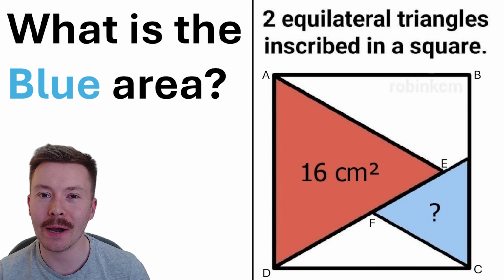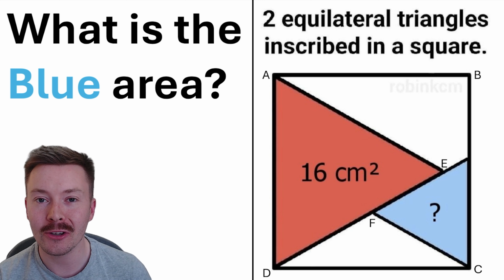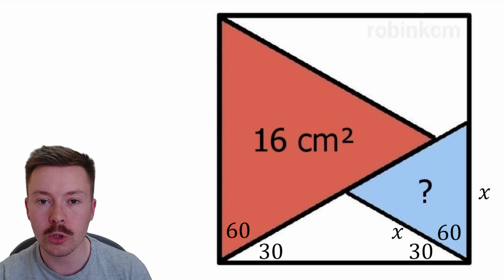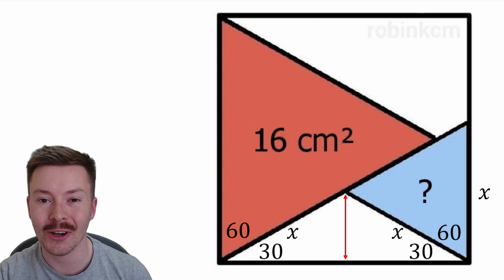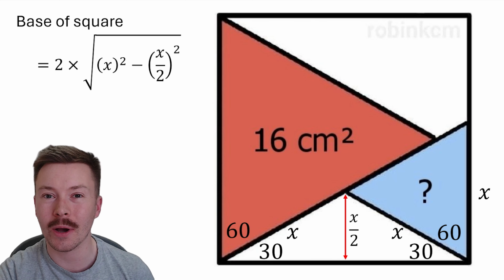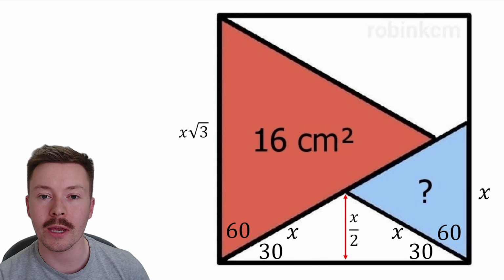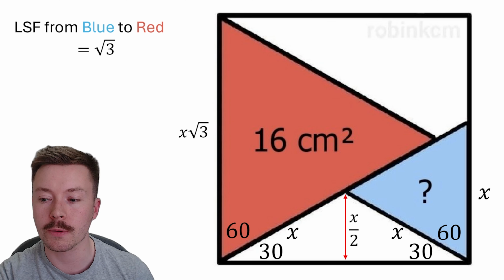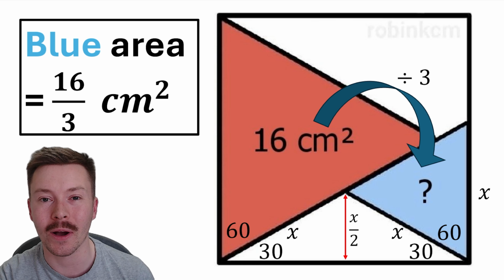What is the area of the blue triangle?